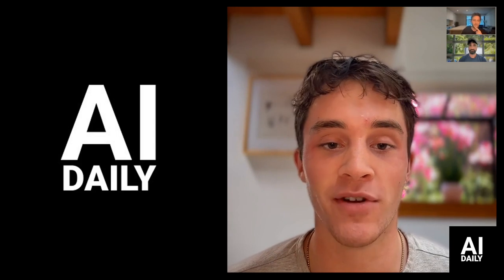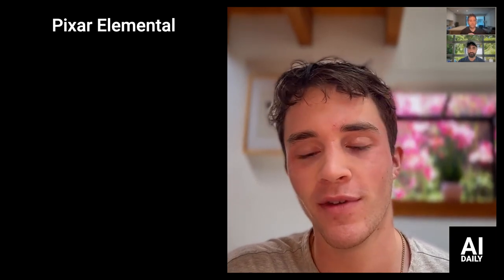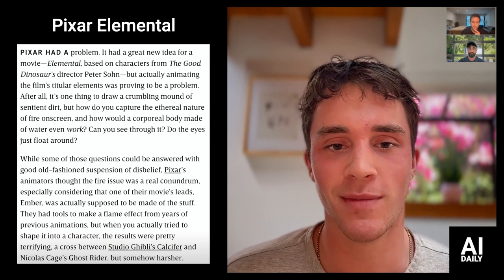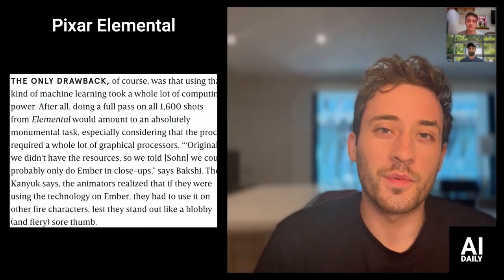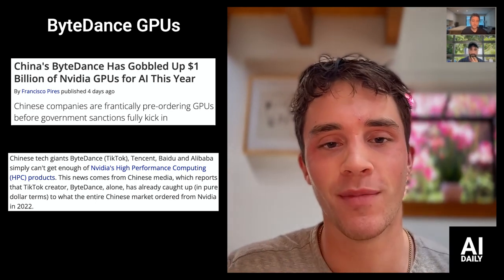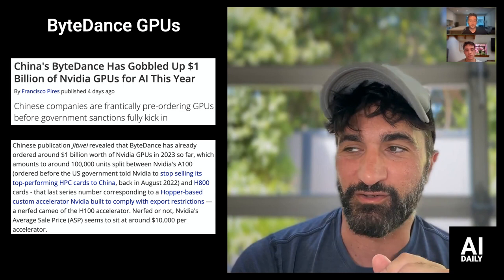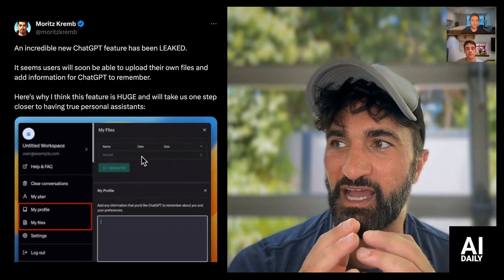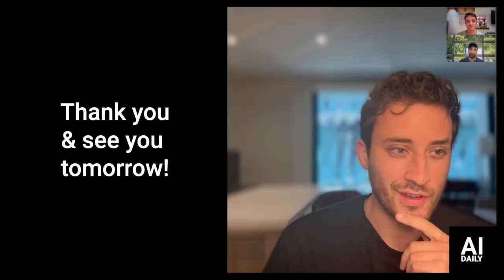Pixar "Elemental", Microsoft Orca, & ByteDance GPU Run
🔥 Welcome to AI Daily! In this episode, Connor and Ethan discuss the latest trends in AI, including Microsoft's new AI model called Orca, Pixar's innovative use of neuro-style transfer in their movie Elemental, and ByteDance's massive purchase of Nvidia GPUs for AI. Tune in to explore how these advancements are shaping the future of technology and entertainment.

00:00 Intro
00:15 Microsoft Orca
03:53 Pixar Elemental
08:24 ByteDance GPUs
11:57 What We're Seeing